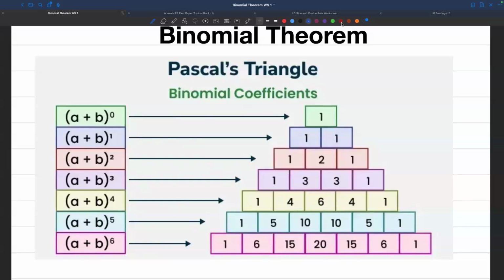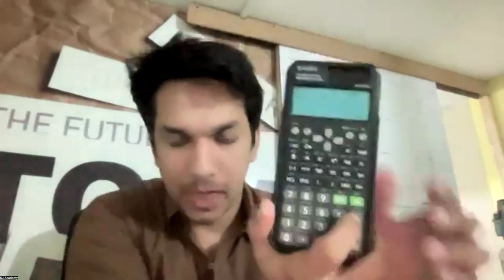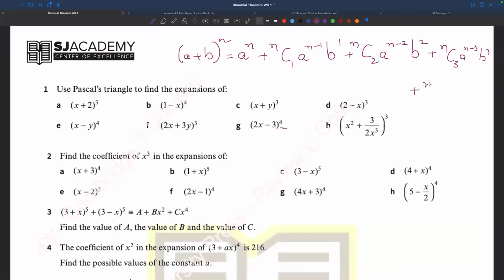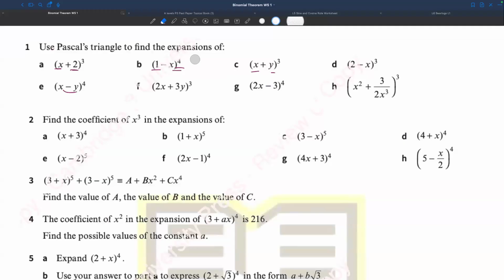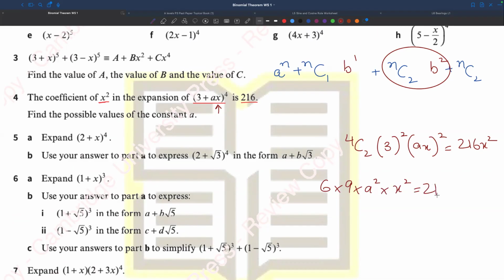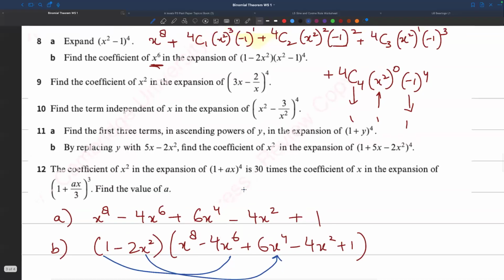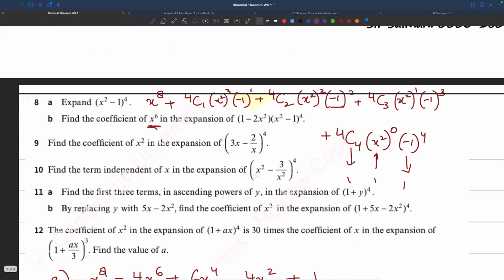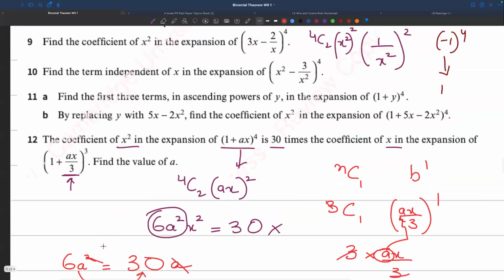A Level Maths (AS / P1) – Binomial Theorem Lesson 1